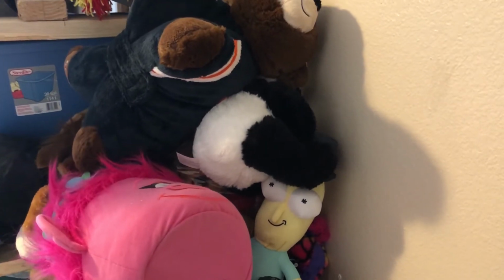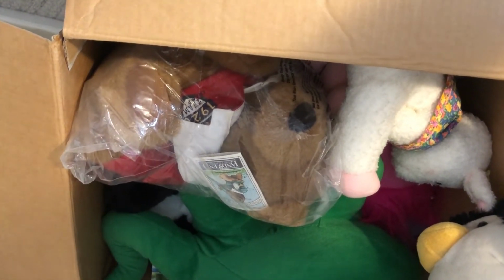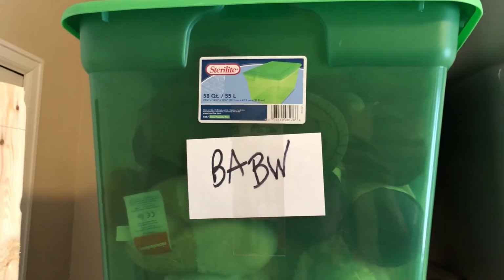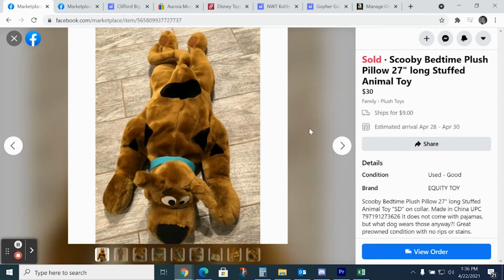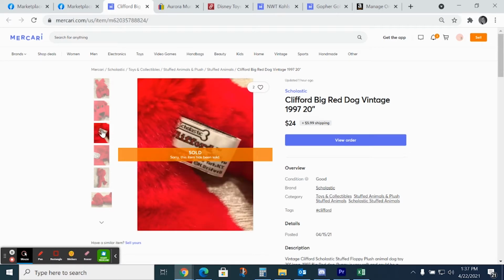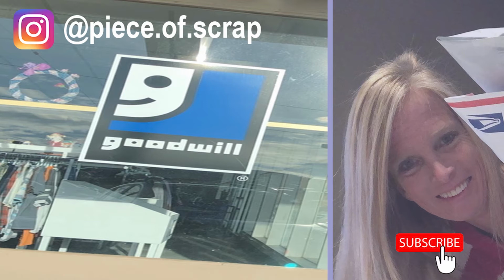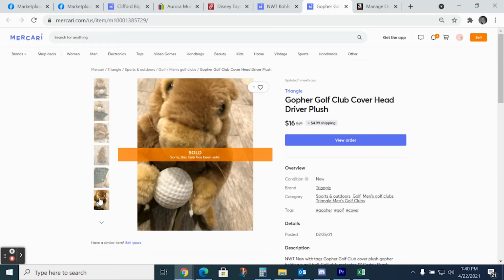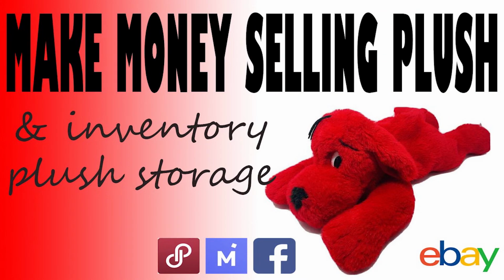What Sells on eBay Plush Stuffed Animals | How to Store Toy Inventory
I shopped at Goodwill and found some low cost items to flip for a profit online: eBay Poshmark and Mercari. I paid $3.25 for the plush in this video which sold for over $220! I make money selling thrifted items online and you can too!